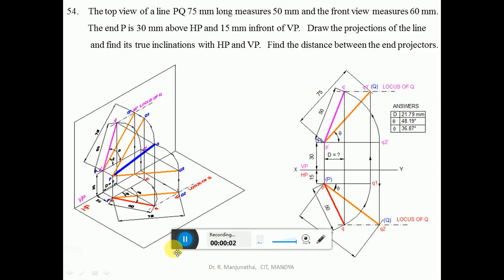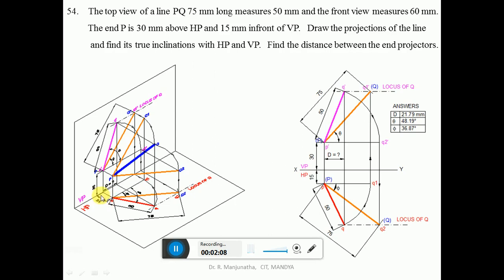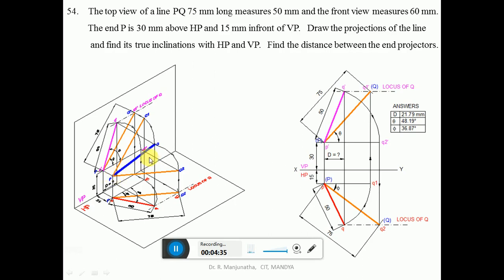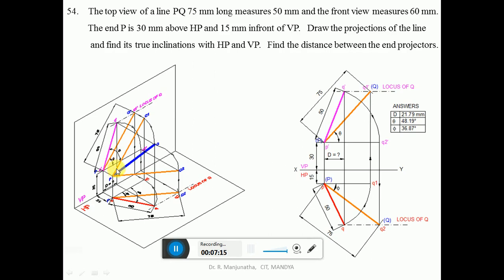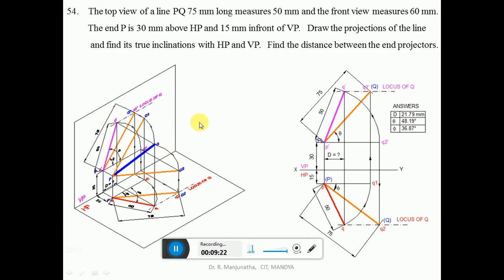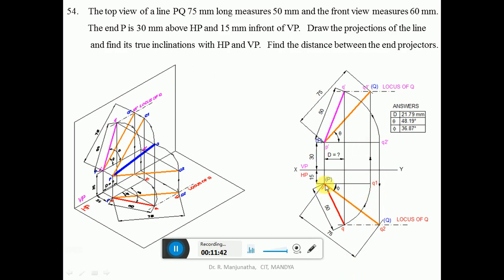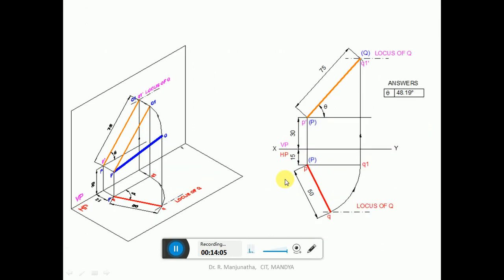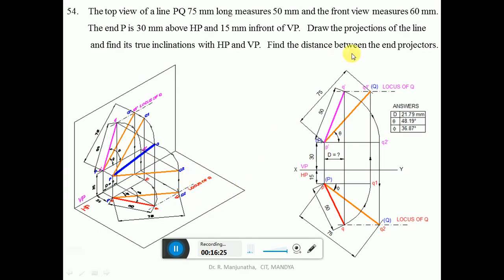POL - 54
FV, TV and  True length given